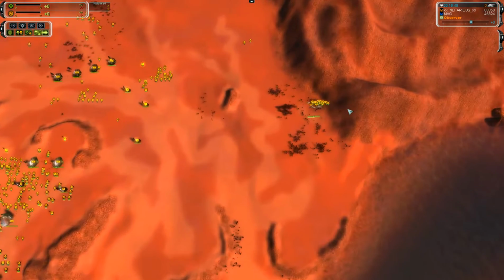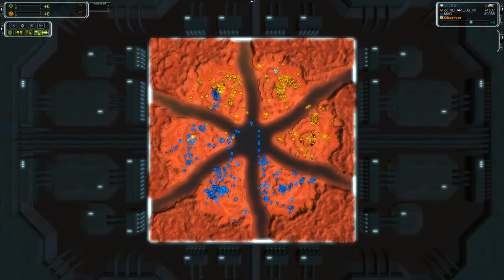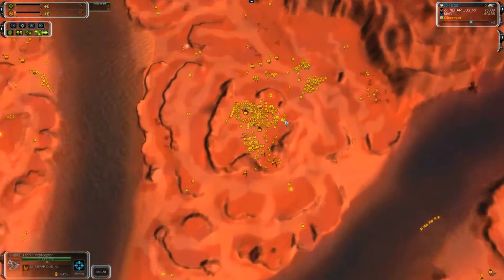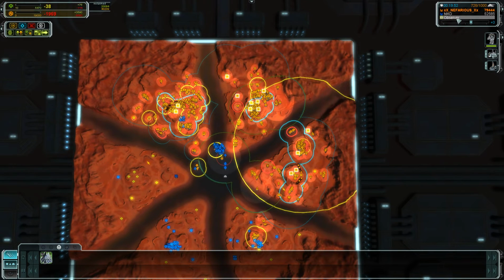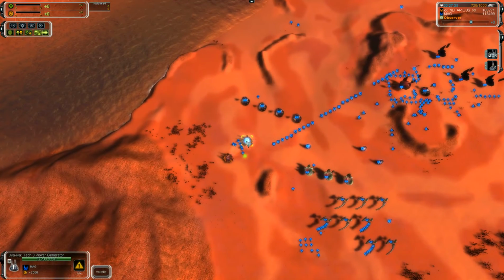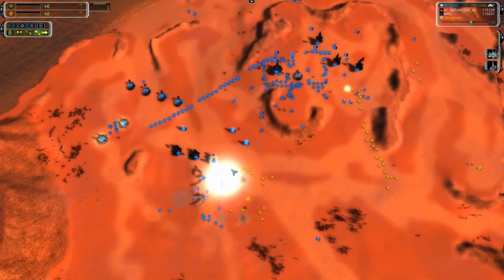Supcom FA: IMBA CUP II: Round 1: xX_NEFARIOUS_Xx vs MAG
Round 1 on Pizza. Sera vs Sera